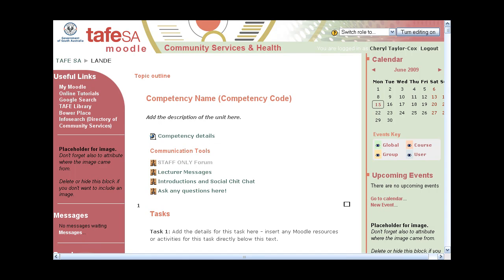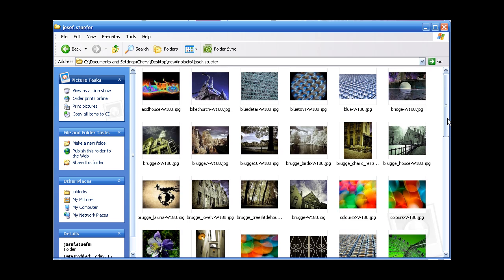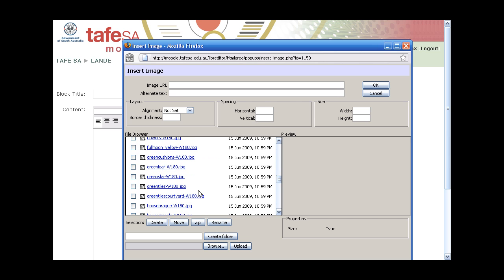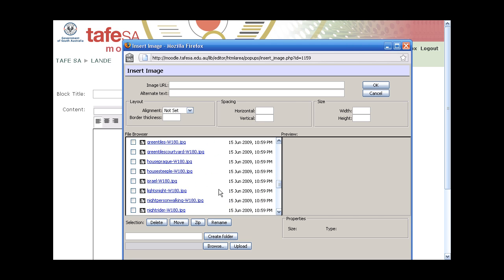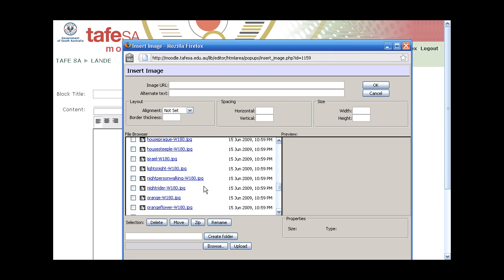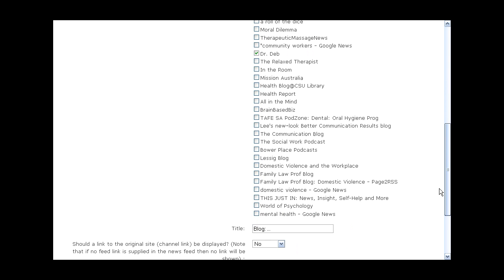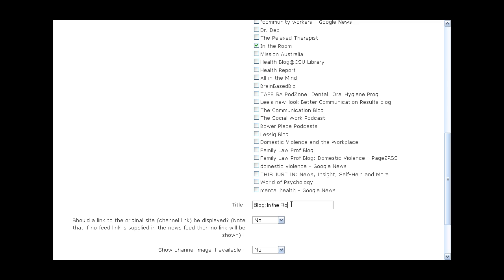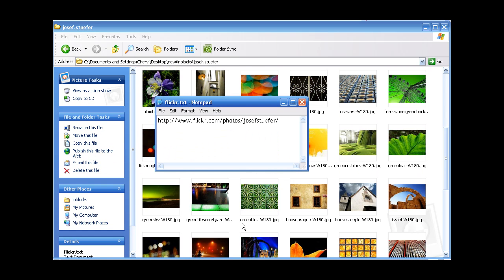Creating a Template in Moodle 1.9 - Part 3 of 5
This 5 part series of videos goes through how you can set up a template (course shell) in Moodle 1.9.  It includes choosing appropriate blocks, including placeholders for images and setting up a file structure behind the scenes.